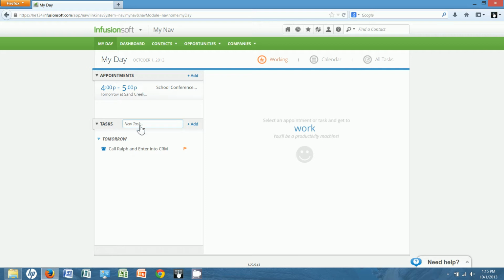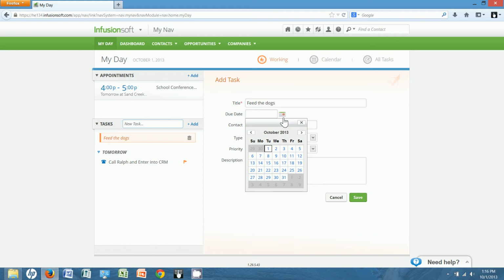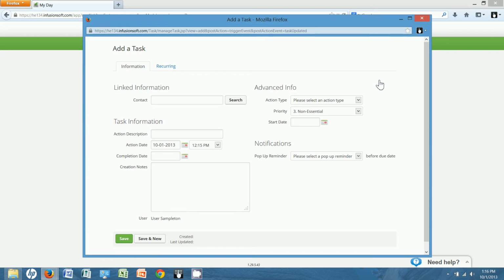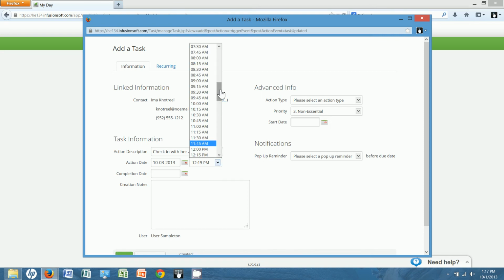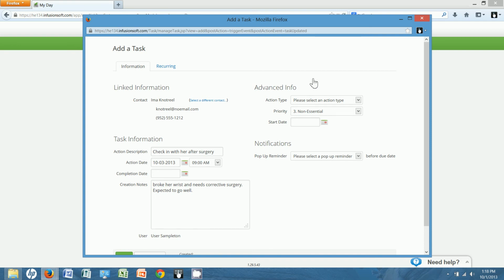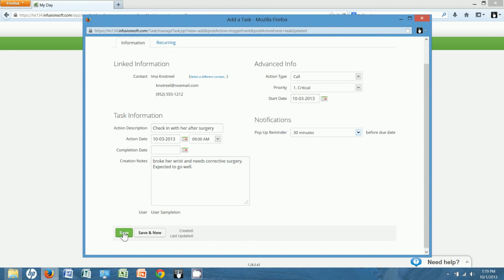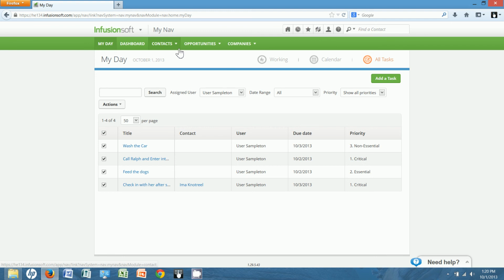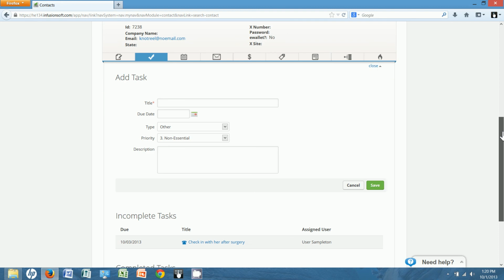Creating a Task and Making Your To-Do list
Make your daily to-do list in your CRM using 'tasks' within the software!